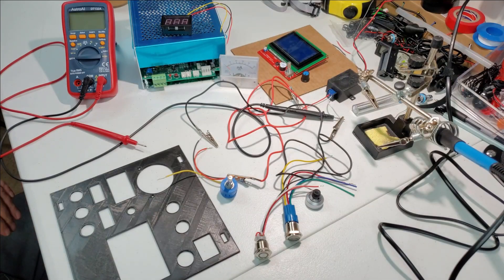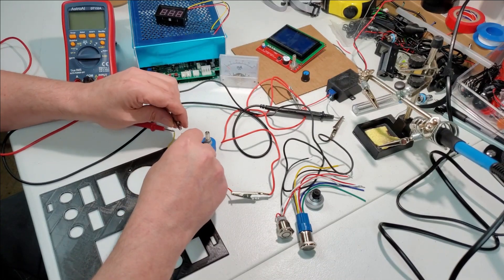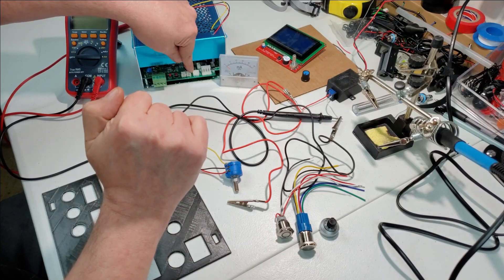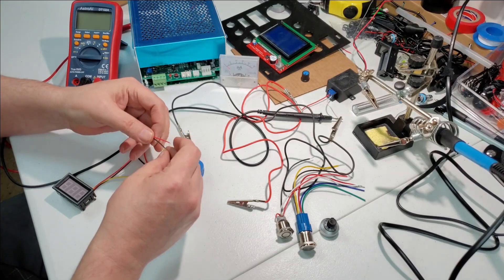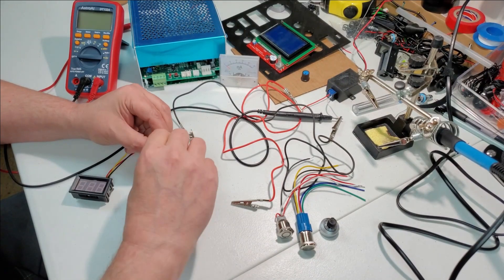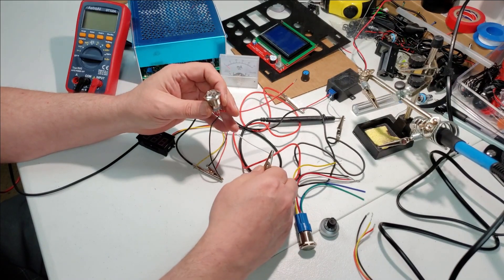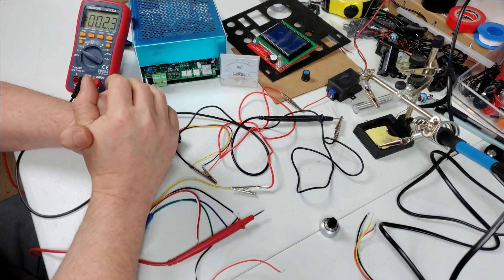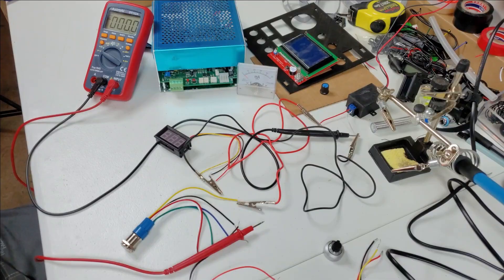Convert K40 Digital Panel To Analog Control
This video shows how easy it is to convert your K40 Laser engraver from a digital control panel to an analog control.

You will also need to to add button for laser on/off and laser test.